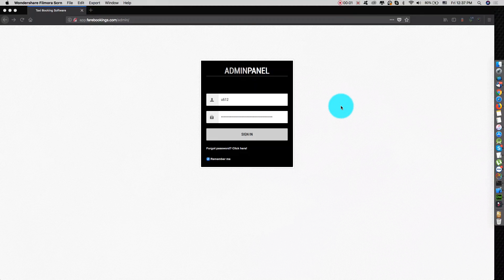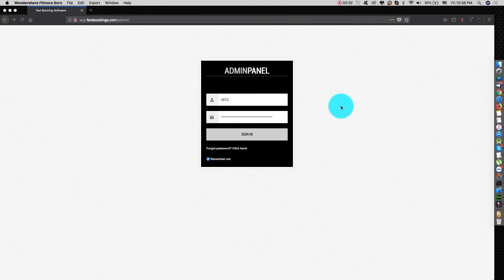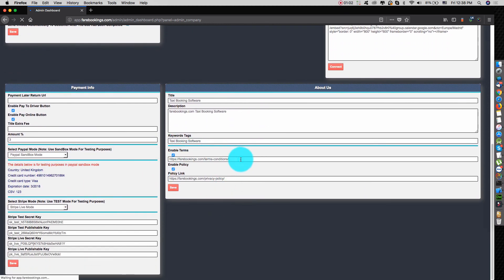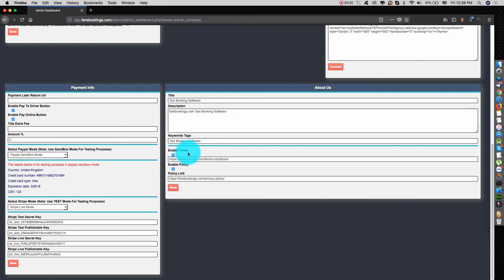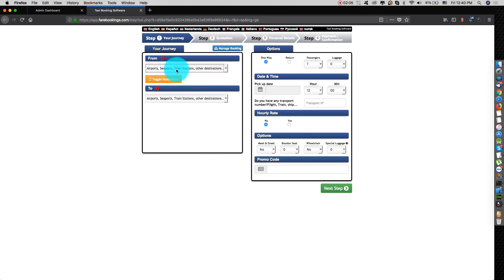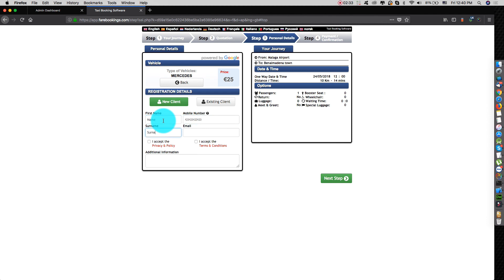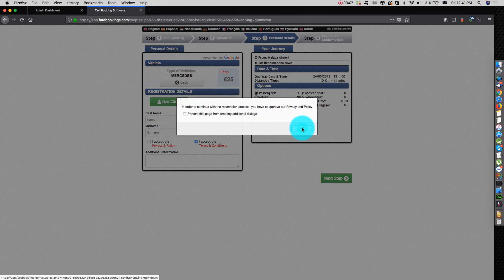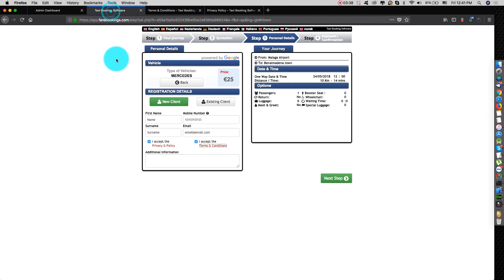NEW GDPR LAW 25 MAY